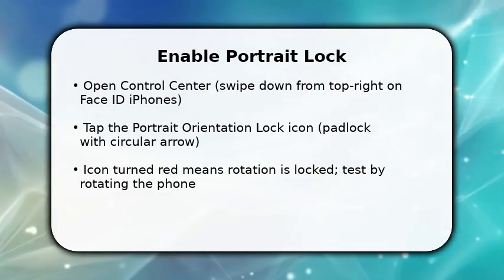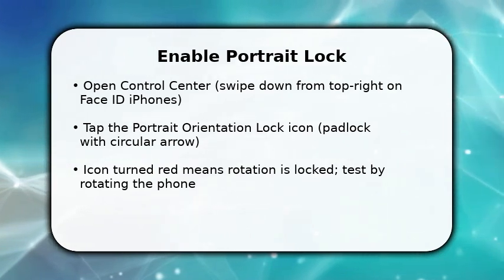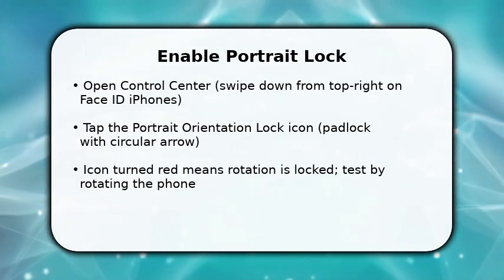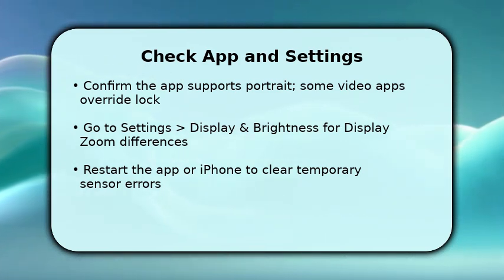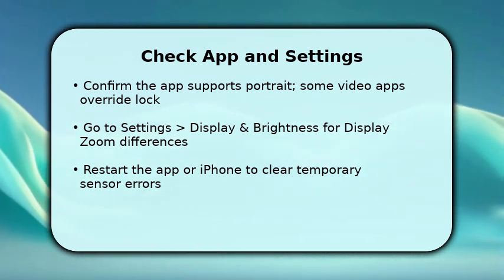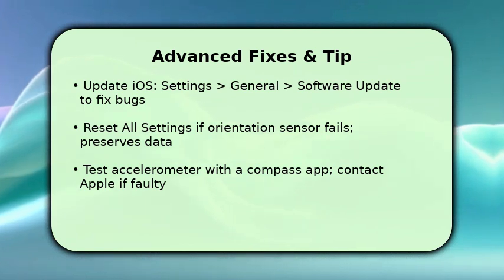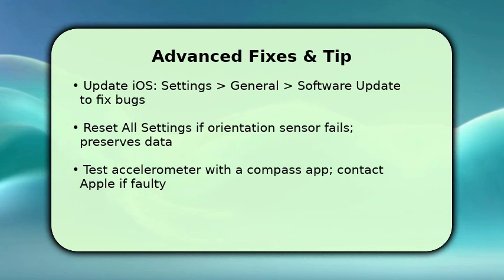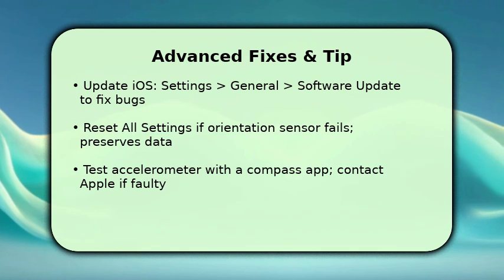How to Stop Screen from Rotating on Iphone (updated)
Discover the latest tips and tricks to prevent your iPhone screen from rotating automatically. This updated guide covers essential settings adjustments, third-party app solutions, and troubleshooting steps for various iOS versions.